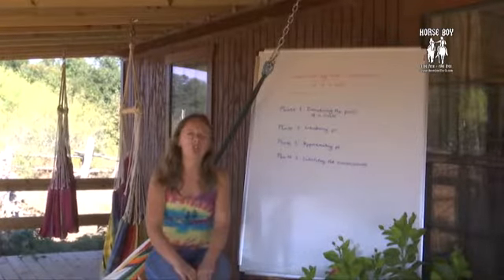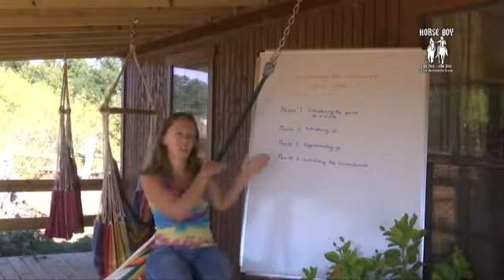Movement Method: Calculating a Circle's Circumference Part 1 - Sample Lesson Plane